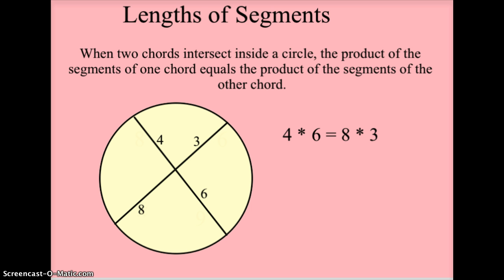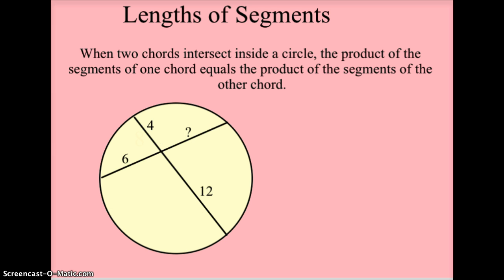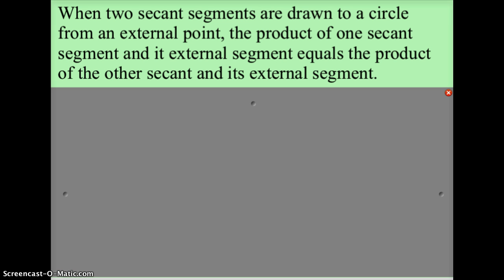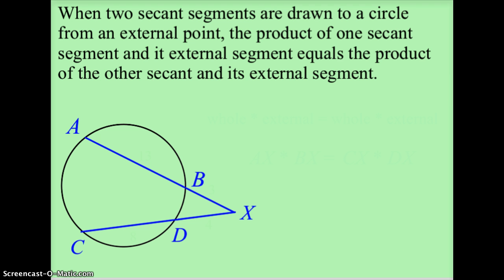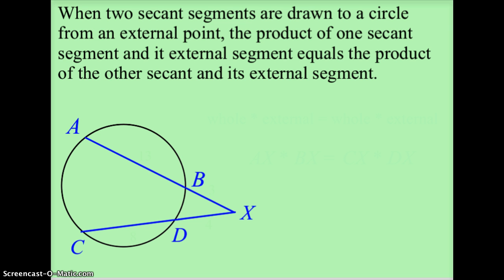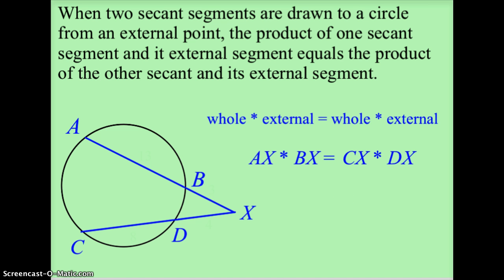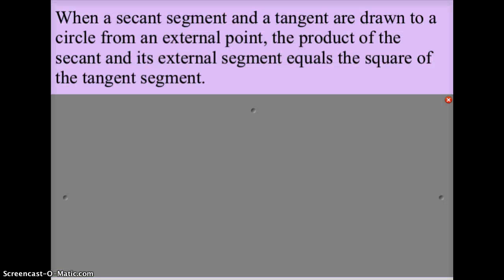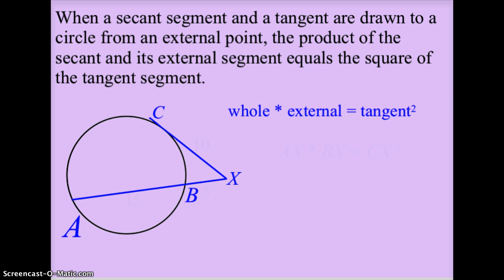Geo 9.7 Circles and Lengths of Segments